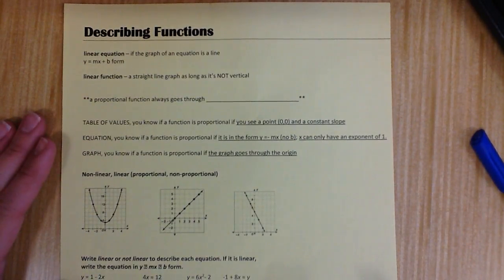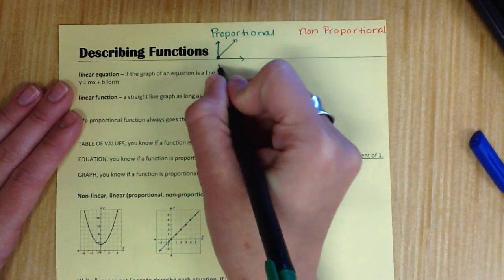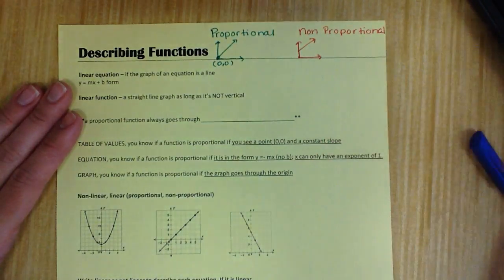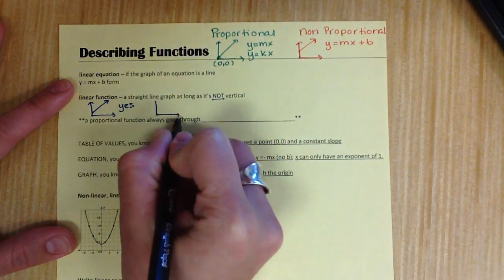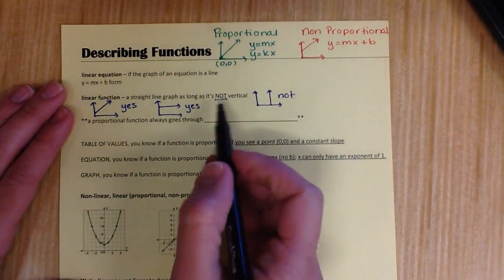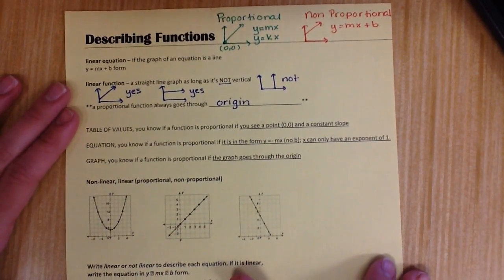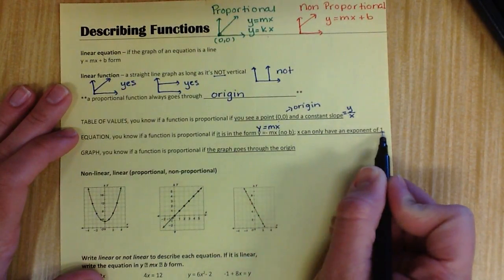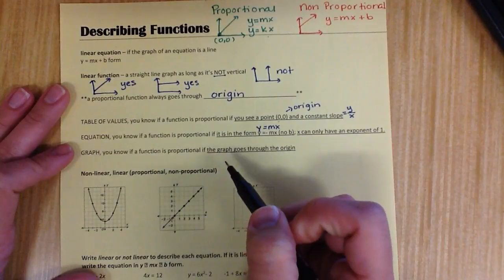8th grade 6-2 Notes (Describing Functions)